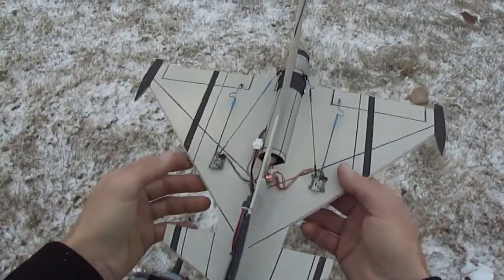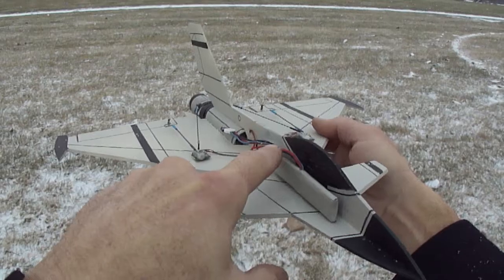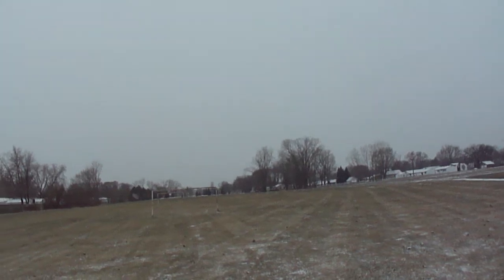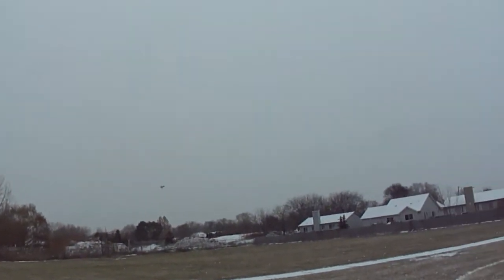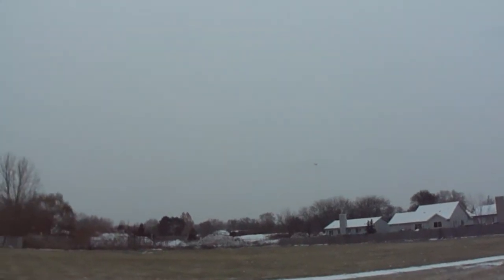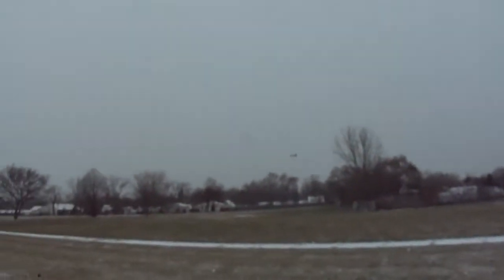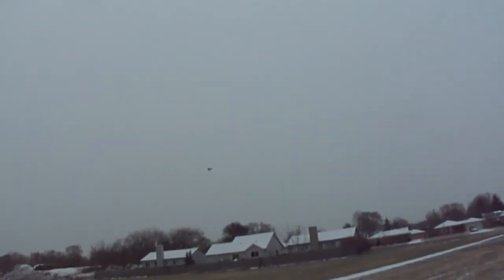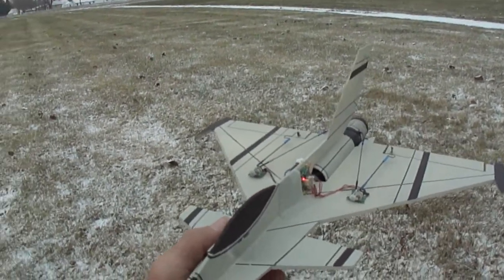Ultra micro (EURO FIGHTER) Get your PDF Plans now. http;//foamconceptjets.yolasite.com